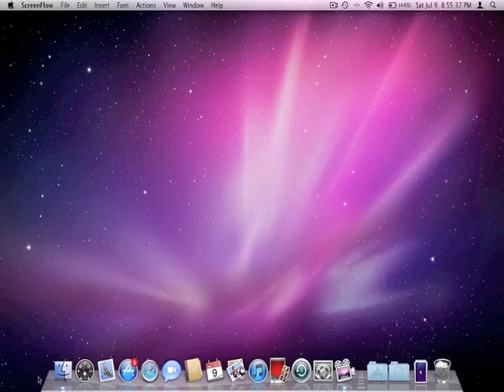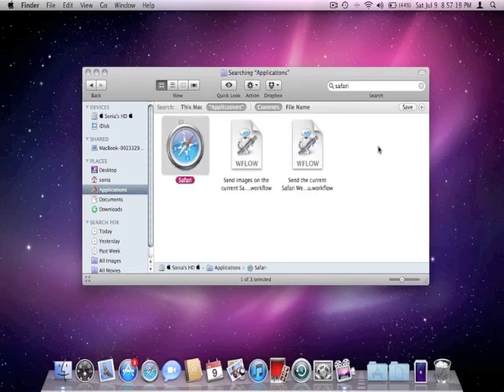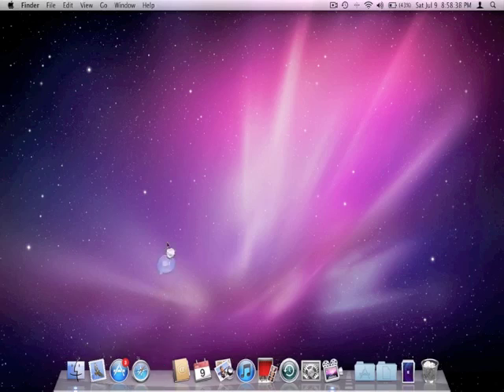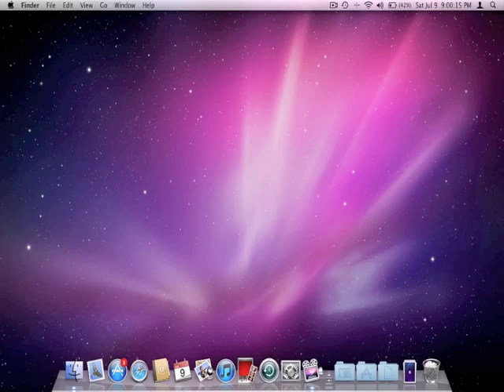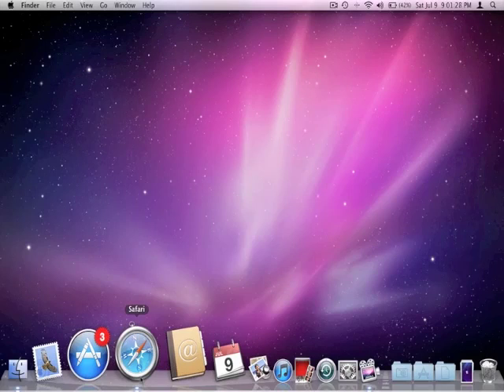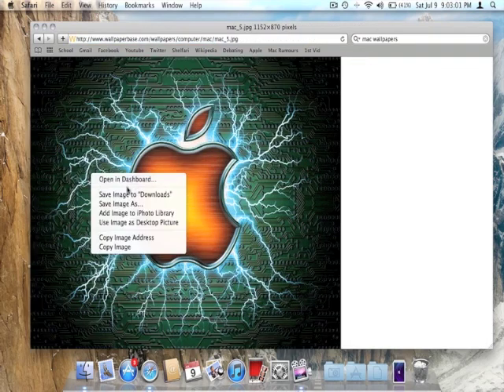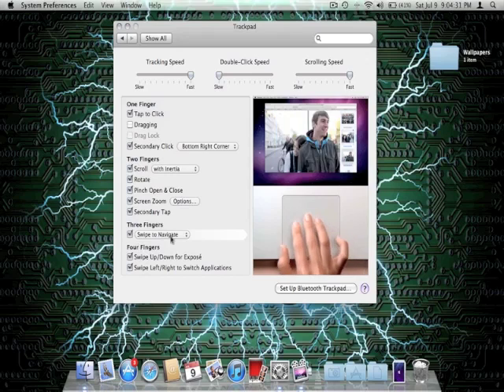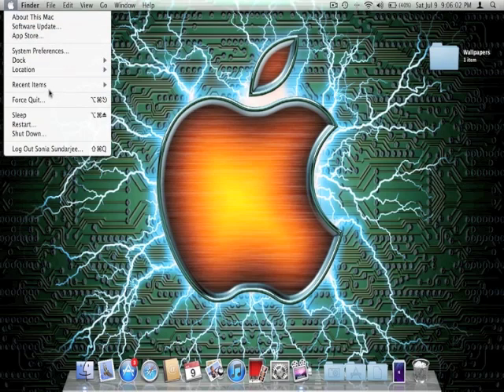Basic Mac Tips for Beginners - Finder, Dock, Basic Preferences & The Menu Bar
Video showing some basic map tips for beginners.